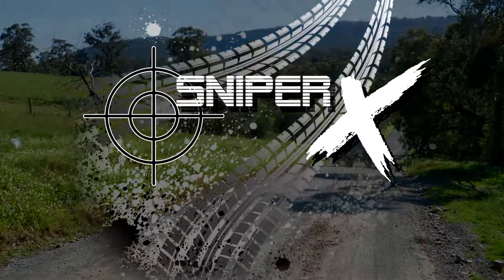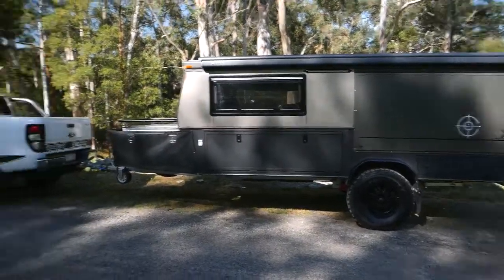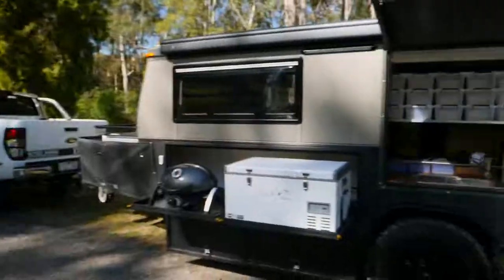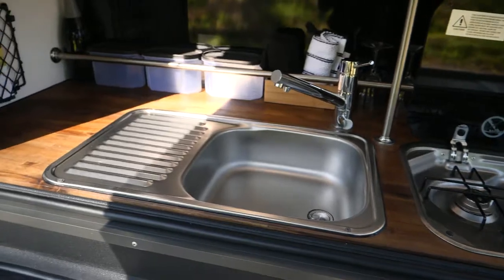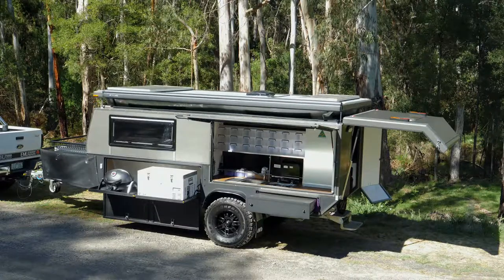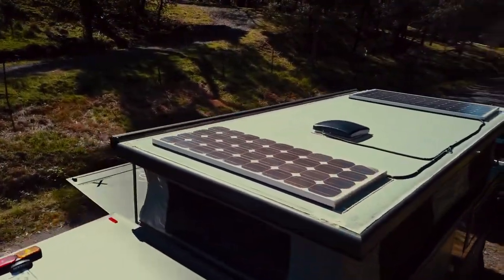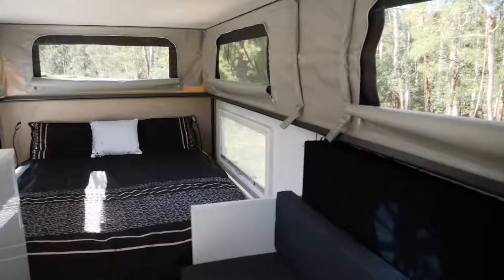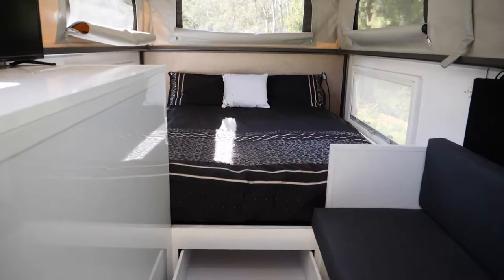Sniper X by North Coast Campers Caloundra, Sunshine Coast QLD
Having feature videos on your website shows your customers exactly what they are getting when they buy your product. Whatever your product is a video can help sell it.

We are Wanderlust Drones, a mobile internet marketing business that will go to any location to make unique, relevant and captivating video ads for your business. We work from a well equipped mobile office meaning fast production and delivery.

We create ads for you to use on your social media. Advertising is changing, people are consuming video content on social media at an increasing volume. Don't get left behind. We can help you to utilise this great free resource to your advantage. We also provide free advice and training on the best ways to put your video to use.

We are client focused and results driven, we will work with you until you are 100% happy with your video. We will travel anywhere and film anything whilst always providing you with excellent, professional service.

Give Clinton a call today on 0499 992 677.